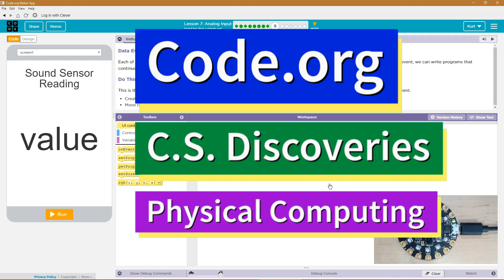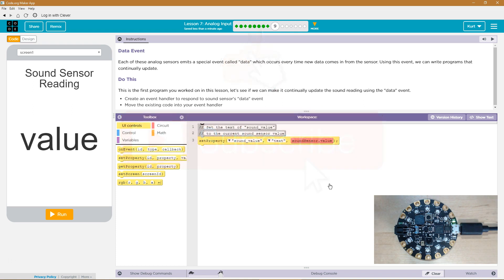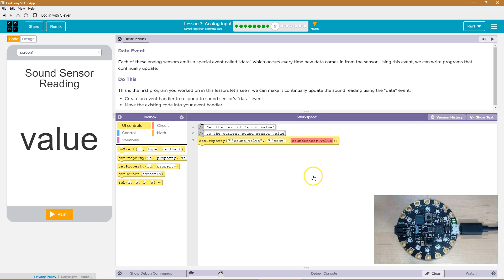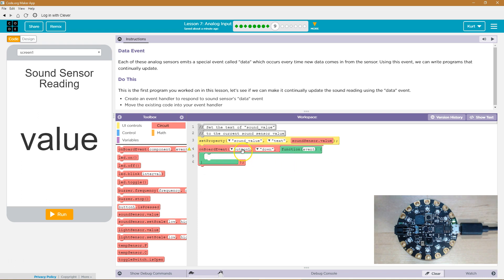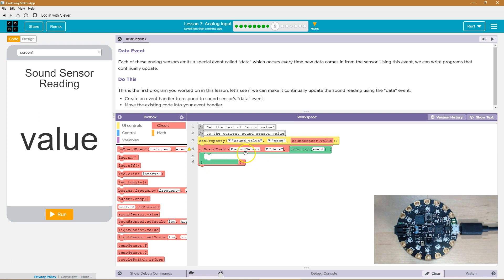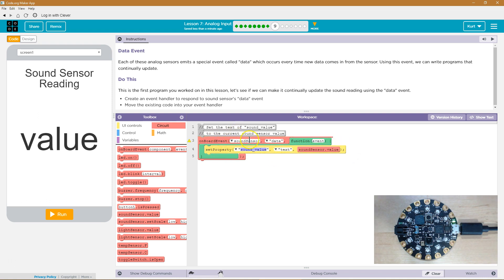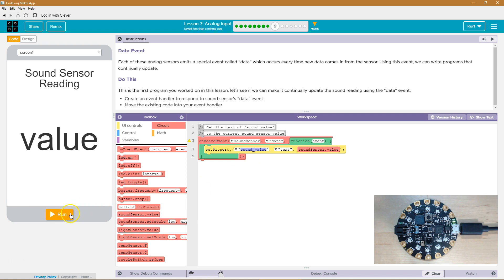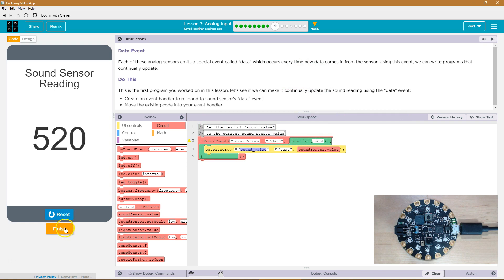Analog Input Lesson 7.9 Tutorial with Answers Code.org CS Discoveries Physical Computing Unit 6